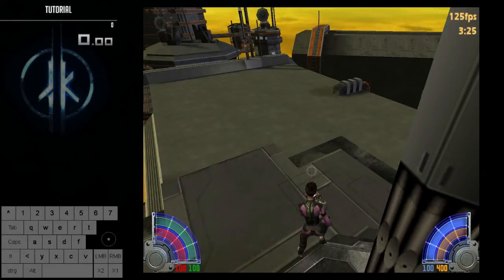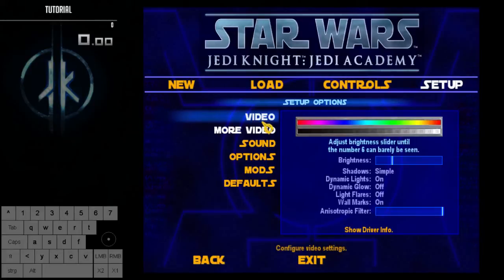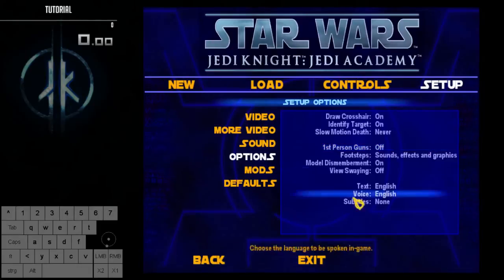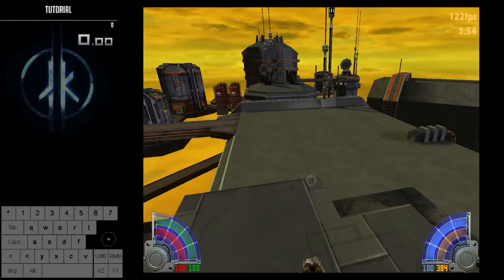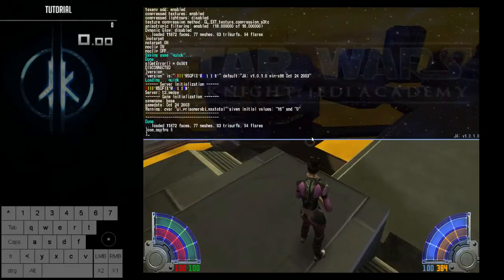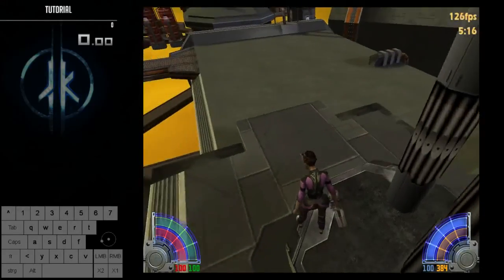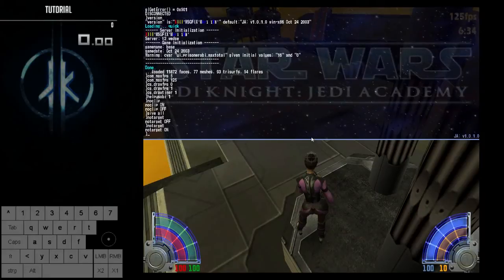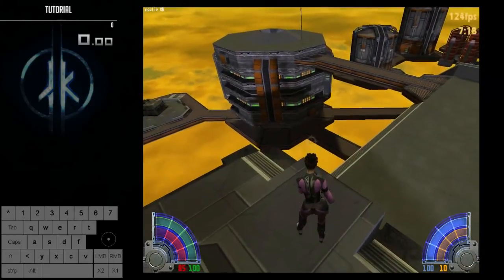Jedi Academy any% tutorial: Setting your game up - Options and console commands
This tutorial covers setting up your game's preferences as well as shows a few useful console commands.

Advanced tutorial aimed at people going for a time in the low 30's: